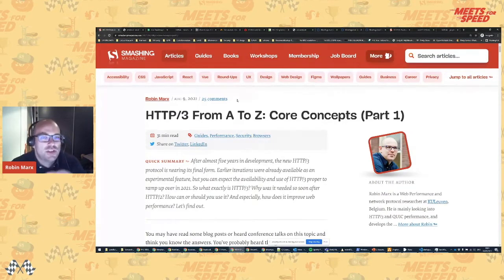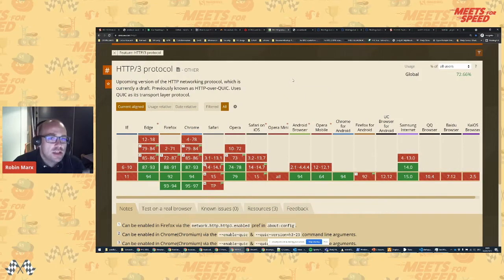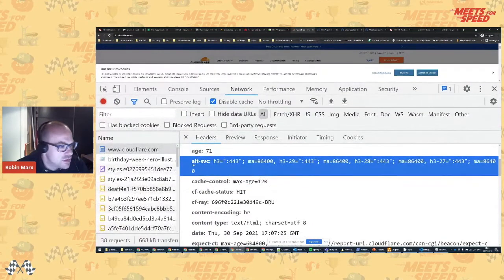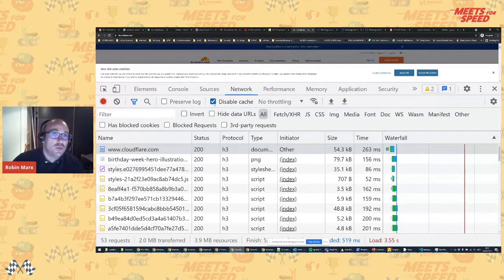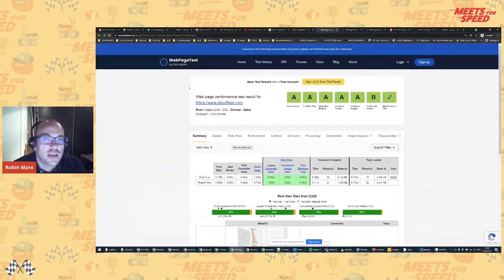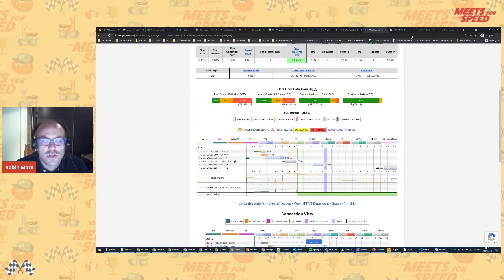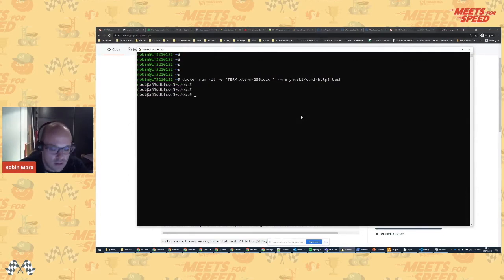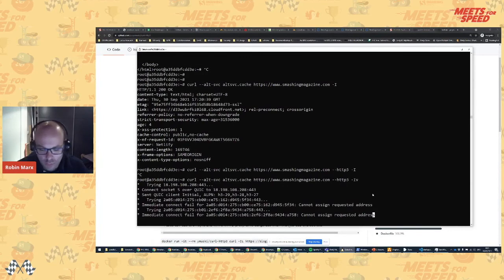HTTP/3 Demo by ROBIN MARX at Meets for Speed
In this quick demo, Robin provides a high-level overview of what HTTP/3 will bring us (shortly). Exciting stuff!